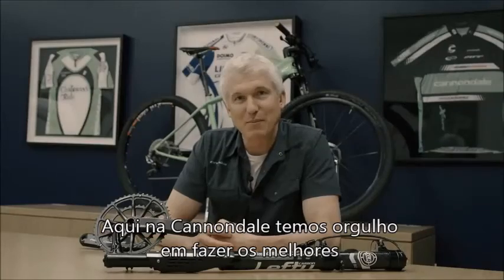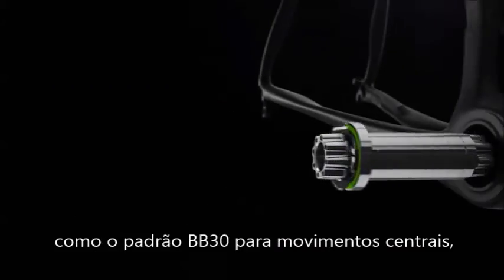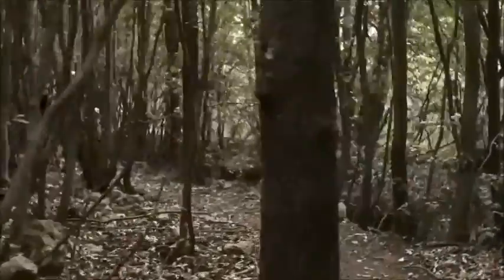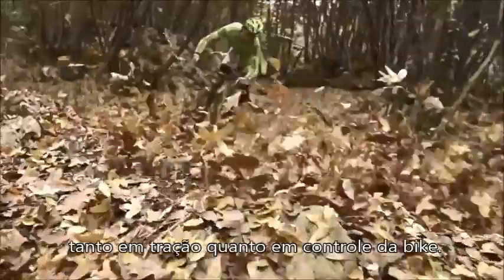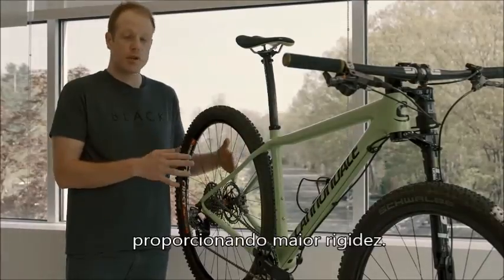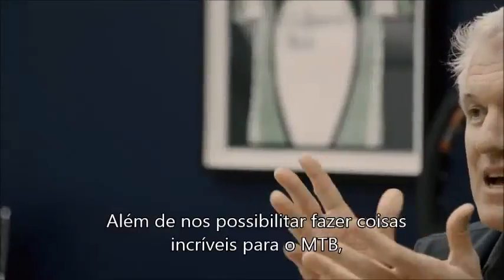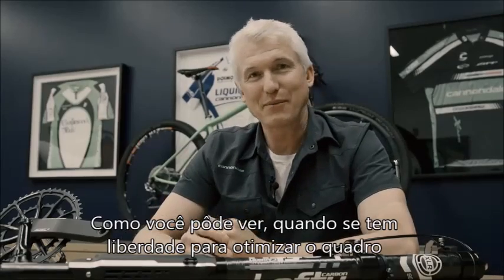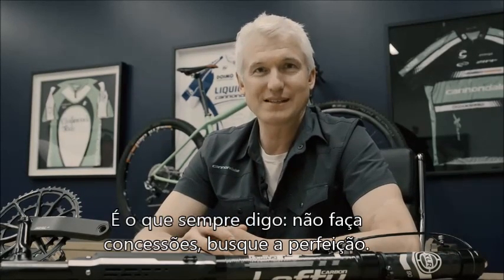Tecnologia Cannondale - System Integration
Há duas décadas o System Integration é parte da essência do design da Cannondale. Com os anos, a filosofia System Integration possibilitou alguns avanços fenomenais como o padrão BB30 para movimentos centrais, os pedivelas Hollowgram e os impressionantes garfos Lefty e HeadShock .